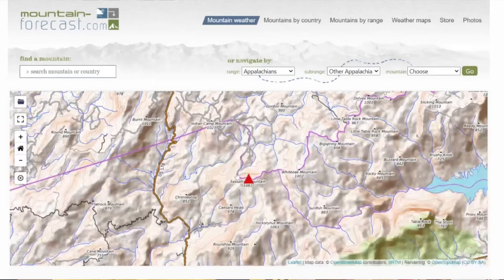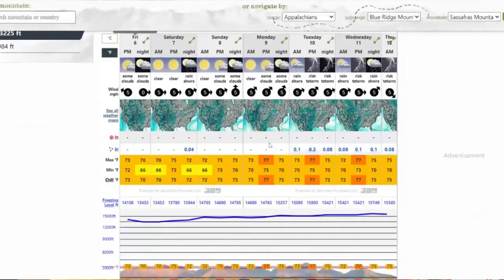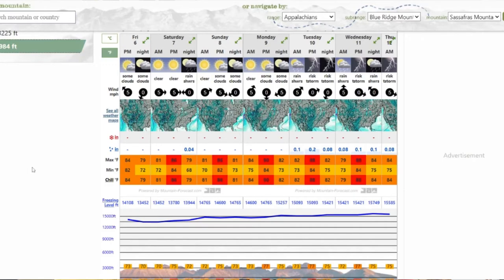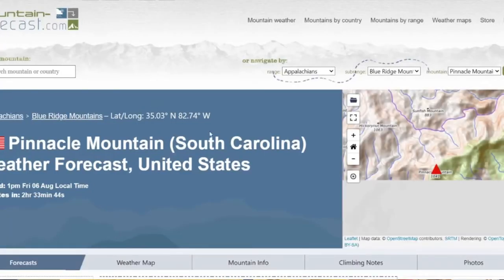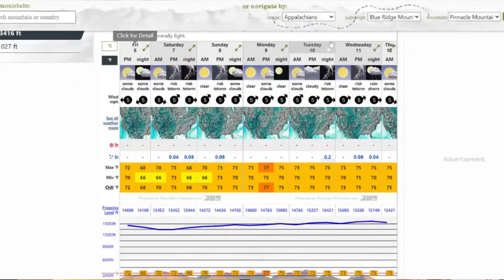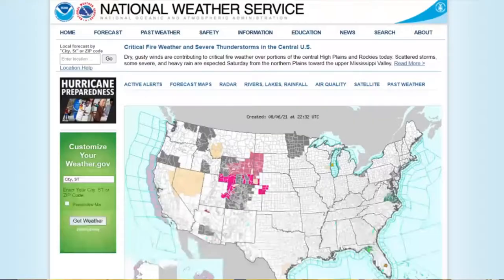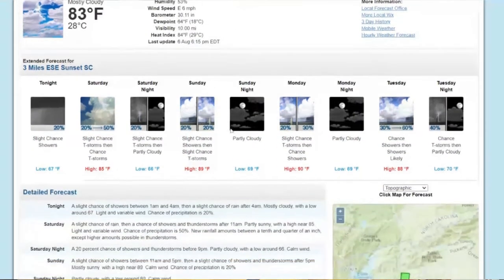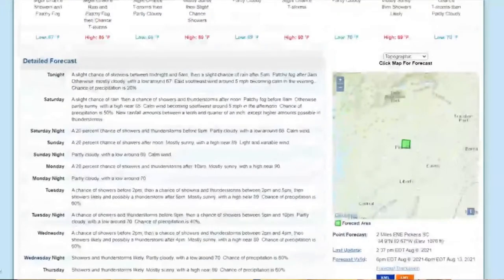Trip Planning Series #3 - Weather and Logistics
I hope you're enjoying this trip planning series so far. Last time we planned a route for an upcoming trip. This time we're going to take a look at the forecast for those areas.

Next time I'll be going over the gear and food I'm taking along on the trip.